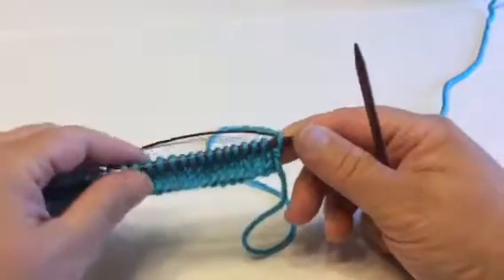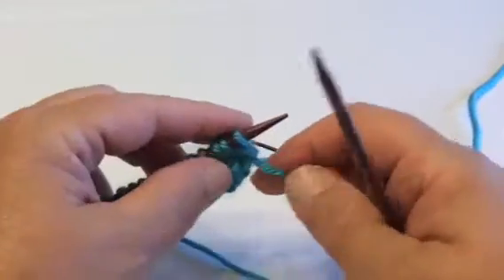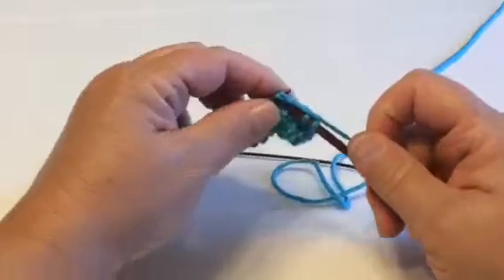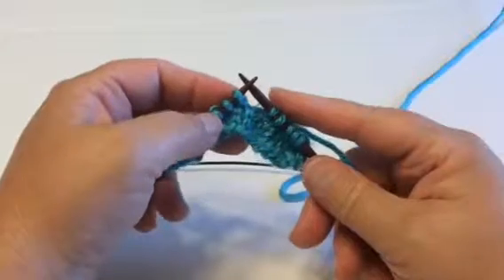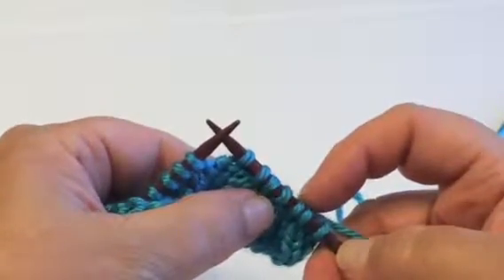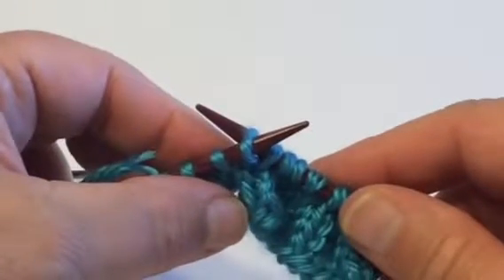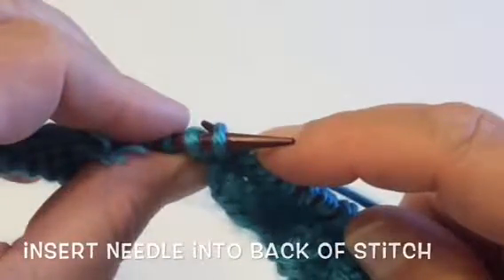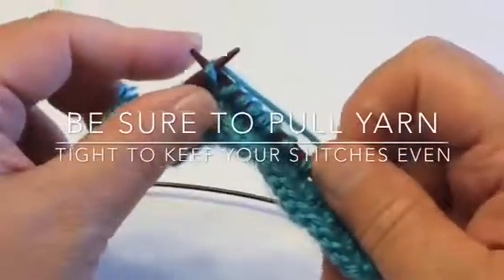How to knit 2 stitches together and knit in the front and back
How to knit two stitches together and decrease a stitch.  Also, how to do the opposite by knitting in the front and back of the stitch, to increase.
Once you know how to do increasing and decreasing you can make just about anything.